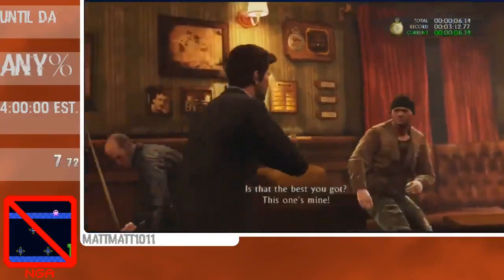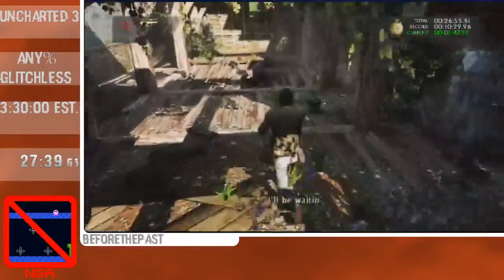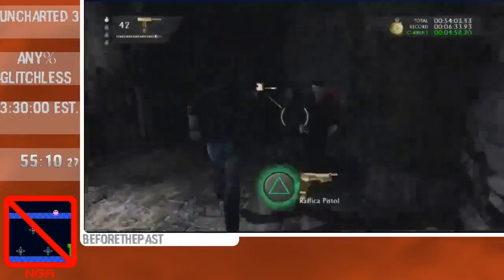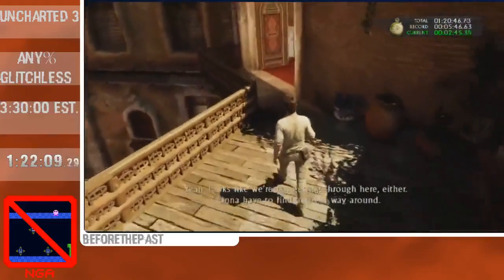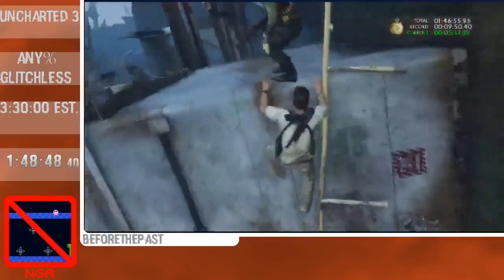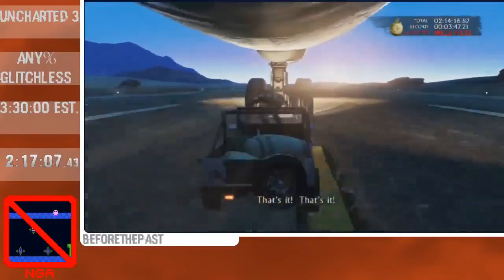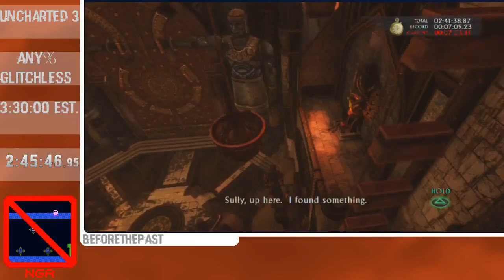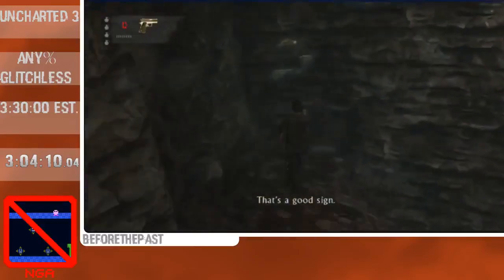NoGA 1 - Uncharted 3 by Ffllame12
This speedrun was recorded during No Glitches Allowed 1, a speedrun marathon put on by the No Glitches Allowed Team.